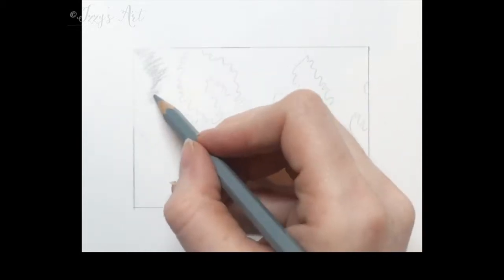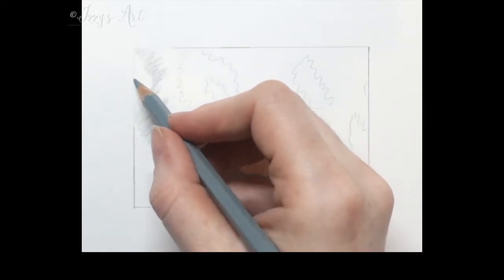How To Draw Amur Leopard Fur In Coloured Pencils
This is a real time video tutorial of how to draw the fur on an Amur Leopard's body using coloured pencils by Isobel Buckley.

After drawing an Amur Leopard, I was asked many times how I made the hair look so real, so I decided to do a small patch of my original picture to show how I created it.  As well as talking about the colours I've used through out, I've also talked about my thought process and choices.  There is plenty of real time drawing and some speeded up bits or it would have been a very long video!I hope you find it useful.

HOW ELSE CAN I HELP YOU?

**Visit my new website izzysschoolofart.co.uk where I am in the process of uploading downloadable tutorials, video content and courses.

**Come and join my Facebook Group - Draw Around The World, Izzy's Art Community - for anyone who loves to draw in any drawing medium. A place where you can share your work, talk with other drawing lovers, ask questions and learn tips etc. All levels of ability are very welcome.

**Follow me over on my Instagram and Facebook pages to see what I'm creating, progress updates, tips, videos etc...

**MATERIALS USED**

*Strathmore Bristol Vellum Paper 300 series

PENCILS USED

- Burnt Sienne 10%
- Cassel Earth
- French Grey 30%
- Light Aubergine
- Olive Brown 10%
- Sepia 50%
- Violet Grey

**Caran D'ache Pablo**
- Beige
- Brownish Beige
- Grey
- Greyish Black Pablo

**Prismacolors **
- Black
- Black Grape
- Cool Grey 70%
- French Grey 10%
- French Grey 30%
- Indigo Blue

**Derwent Lightfast**
- Blue Violet
- Sienna
- Violet
- Wheat

Happy drawing!
Izzy x